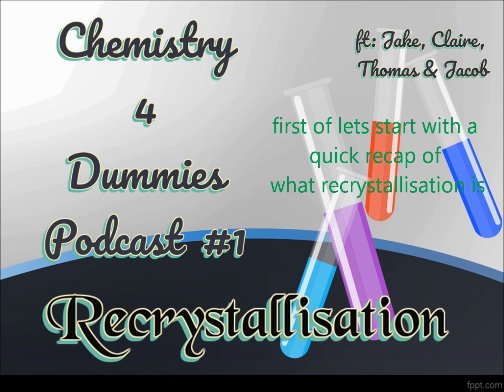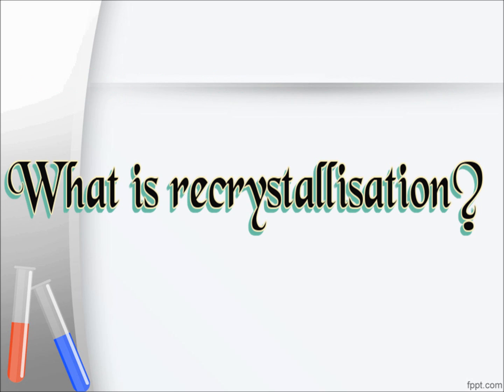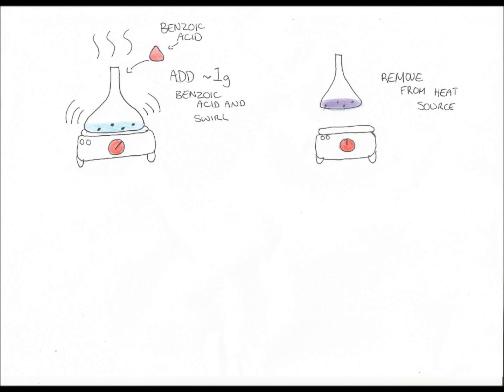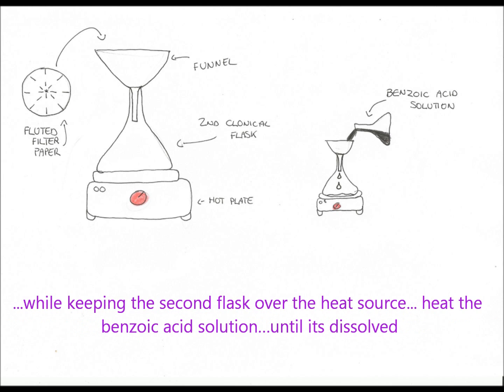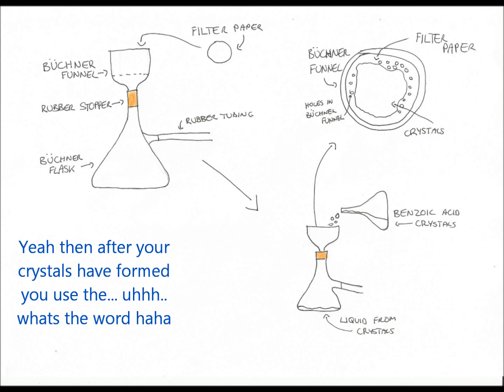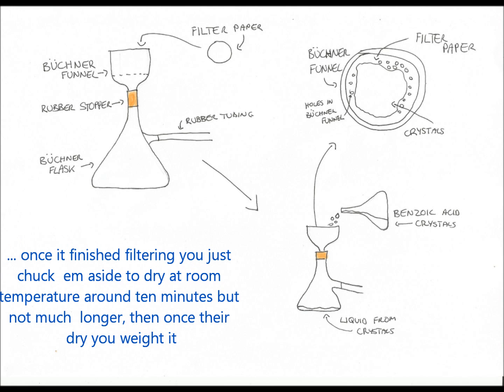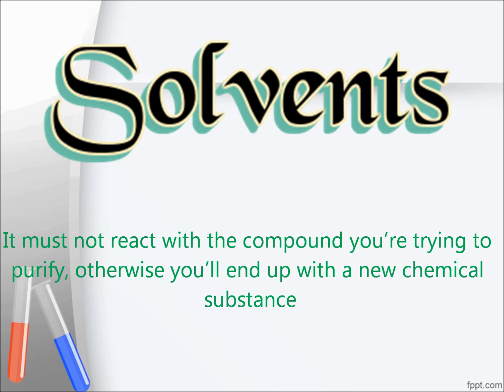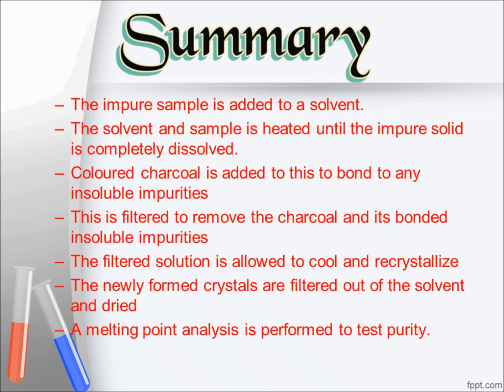Video Group 11 Project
Recrystallisation Project for Chemistry 2 Lab 1 at Federation University.